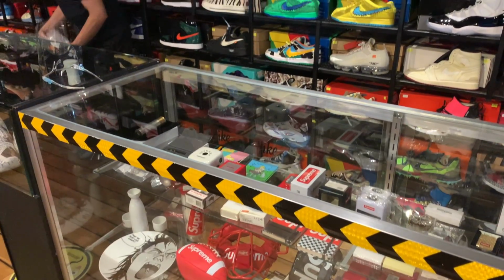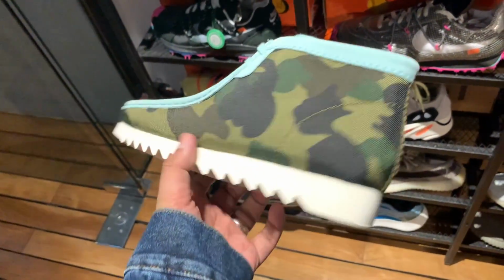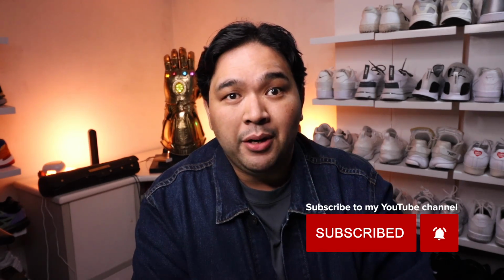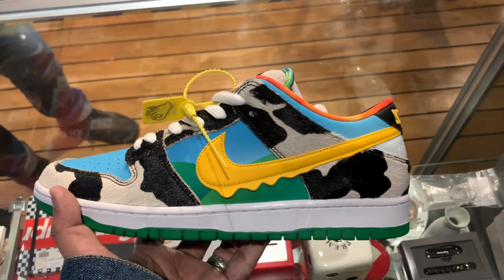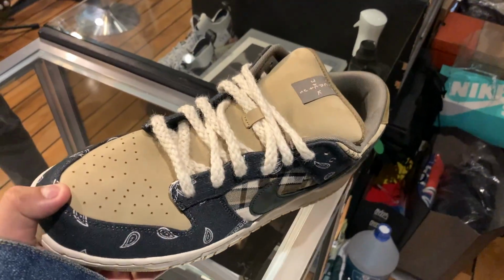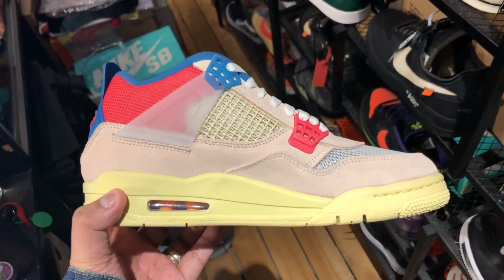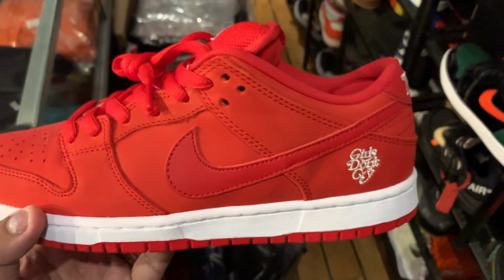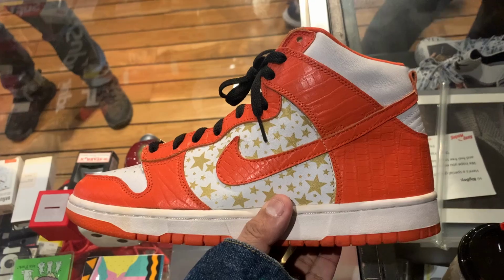Grail Sneaker Shopping at RIF Manila & Secret Fresh!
In today's episode we're going to check out the grail level (AKA SUPER EXPENSIVE) sneakers over at RIF Manila/Secret Fresh. We're doing Dunks, OFF-WHITE, Jordans, Yeezys, and more. Let me know which pair you guys loved the most in the comments section down below.

Shoutout to DJ Big Boy Cheng! Much love to you and your gang brother. Belated Happy Birthday!